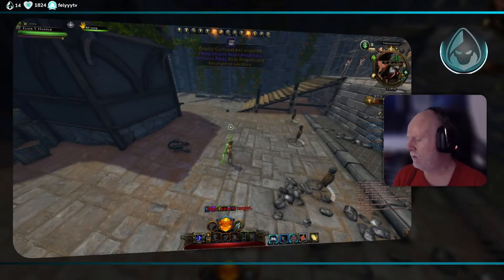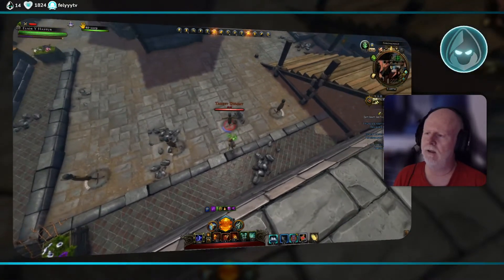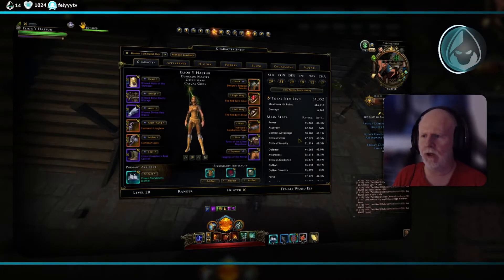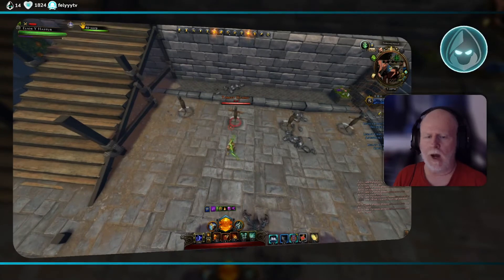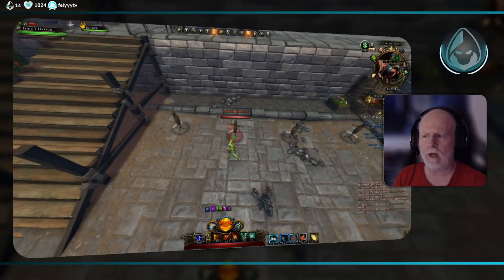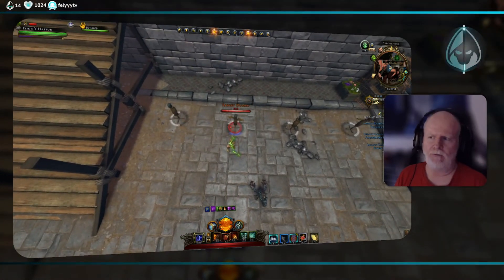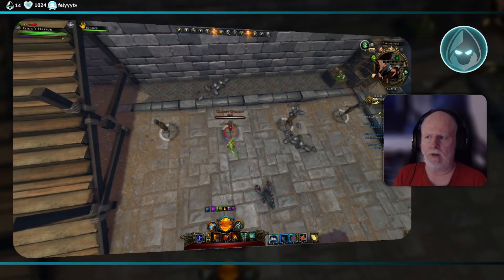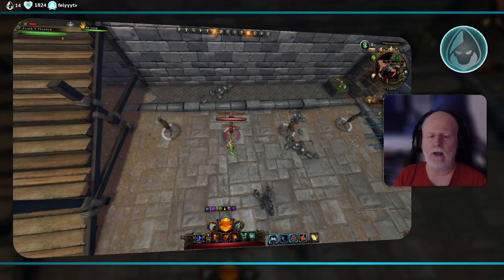Neverwinter Online CA or Combat Advantage for Dummies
Combat Advantage has always been a thing in Neverwinter, however, with the level squish to 20 in Module 21 "Jewel of the North" the stat has become extremely important to be able to maintain adequate damage and agro. It is key for not only the dps but for the tanks and healers. This is a short lesson on the importance and how to achieve Combat Advantage while playing the MMORPG Neverwinter in Module 21